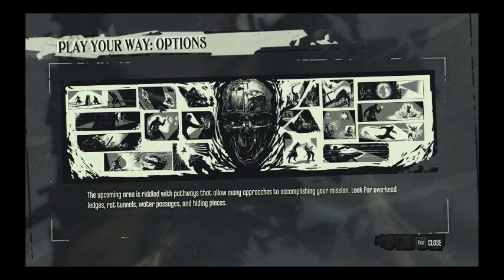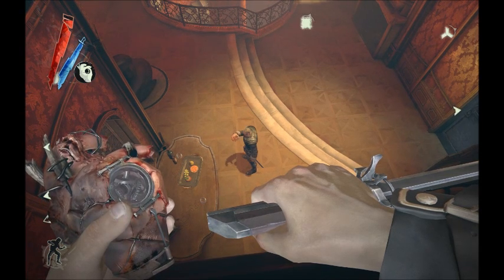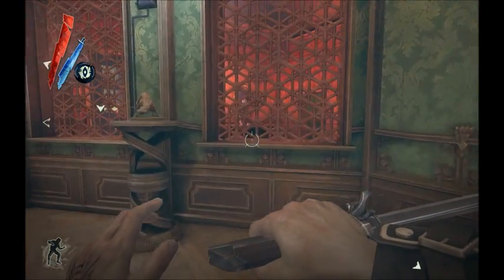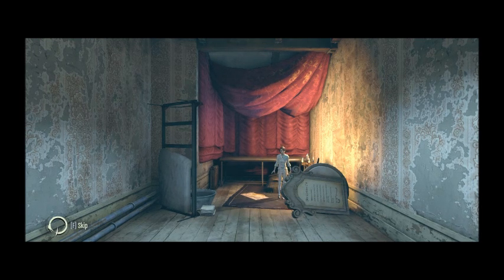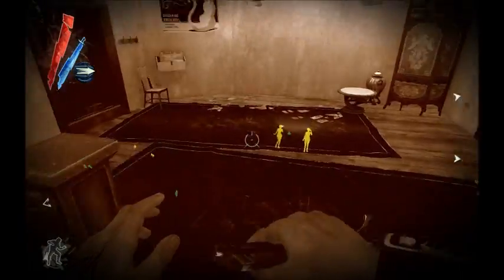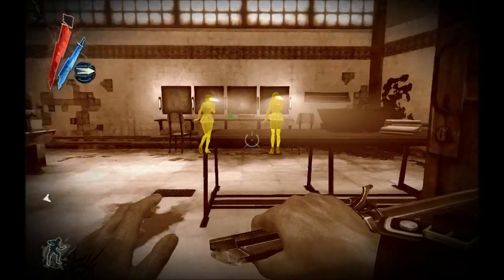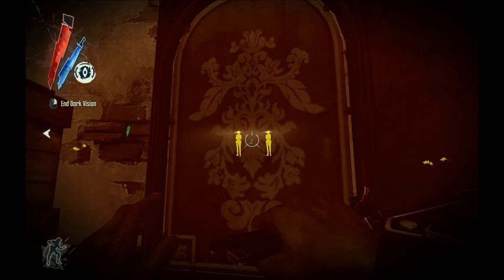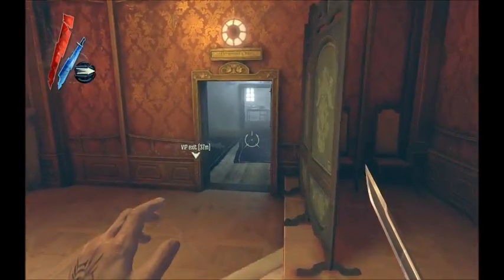Dishonored, Episode 8: I Fail at Fighting Infected